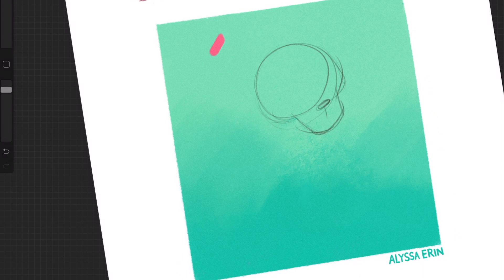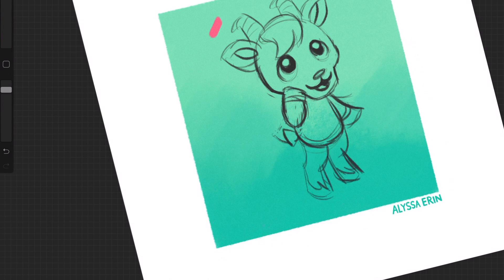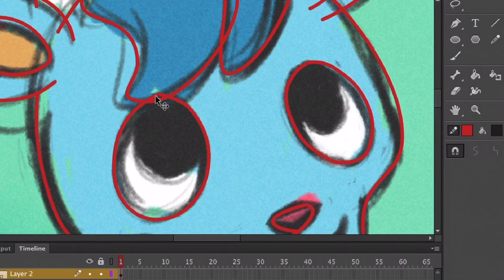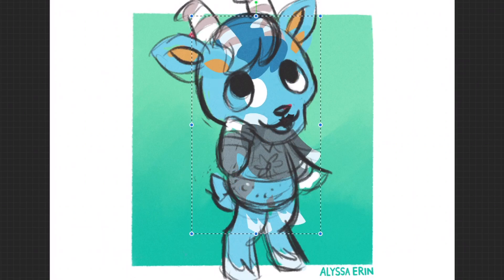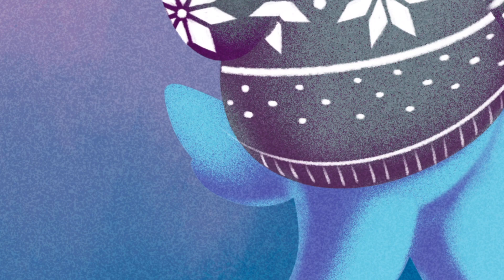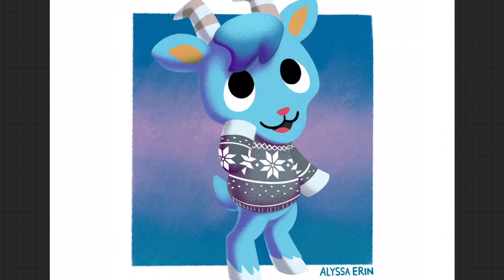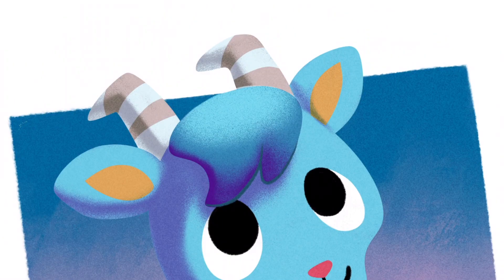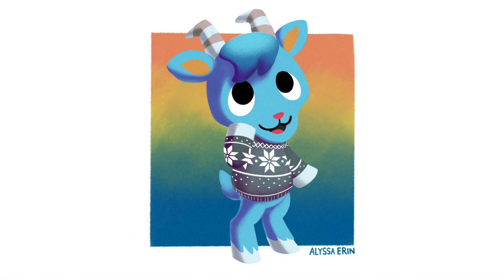Sherb! & Talking Bells, Bells, Bells | Animal Crossing New Horizons Draw & Chat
Sherb is the cutest, so enjoy his calming presence while I air my grievances about making bell$$$ in New Horizons.

links!

Software/Hardware Used:
iPad pro 12.9" with Apple Pencil
Astropad
Adobe Animate CC
Procreate